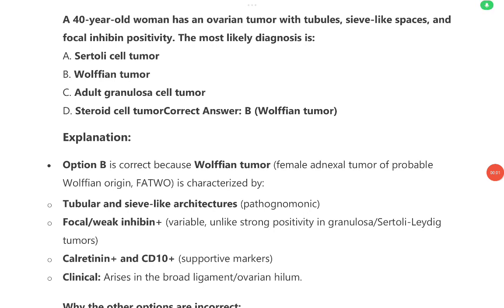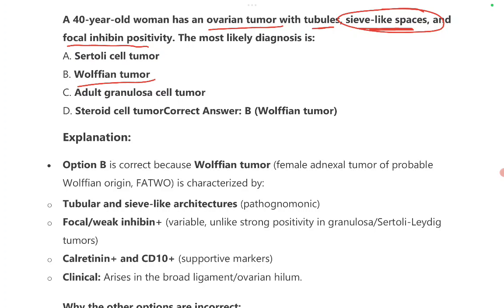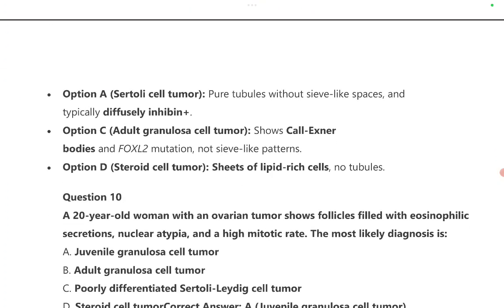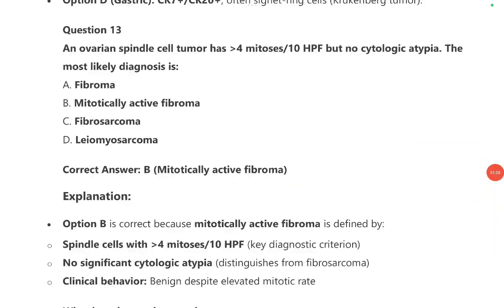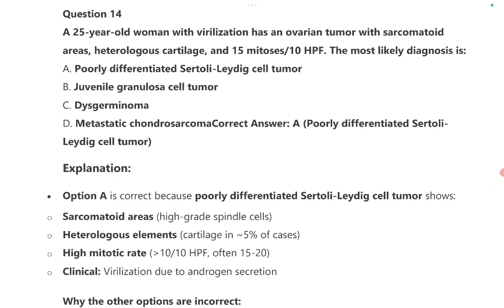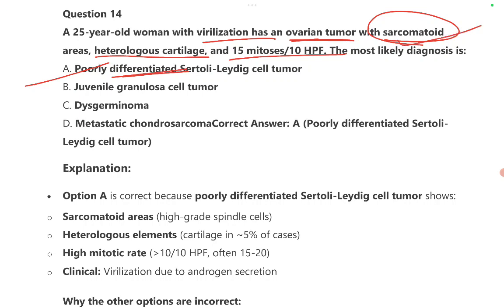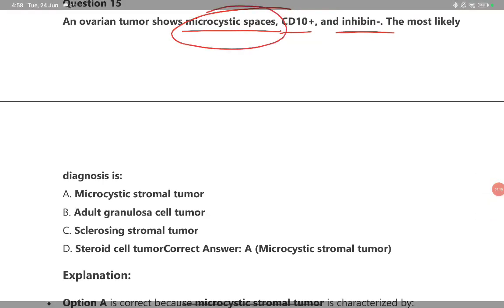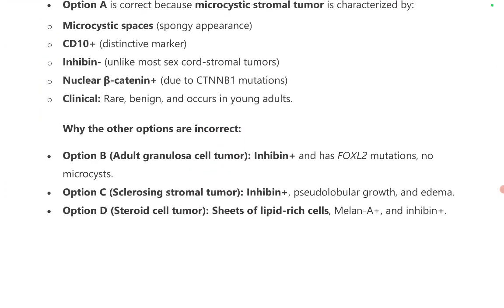Lets crack FRCPath, fibroma, microcystic stromal, wolffian (ovary part 10)